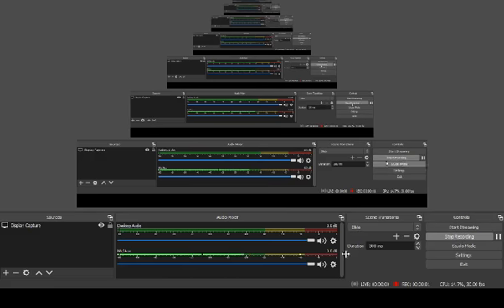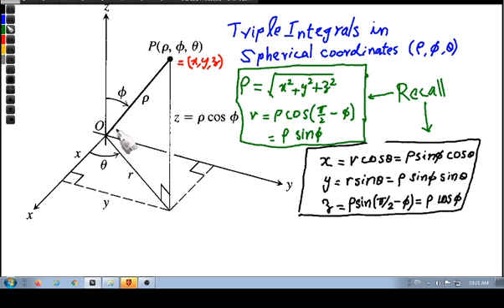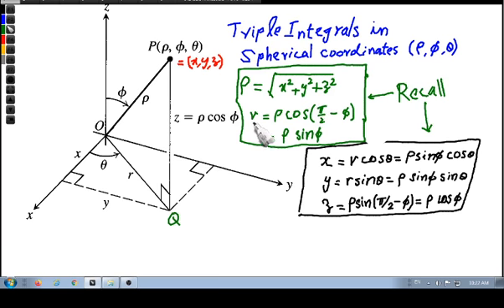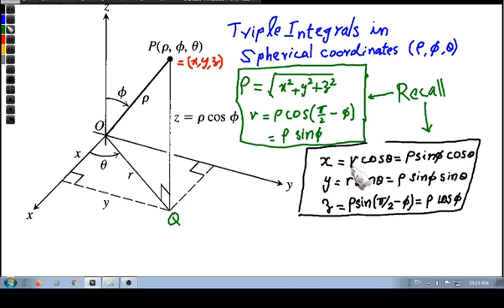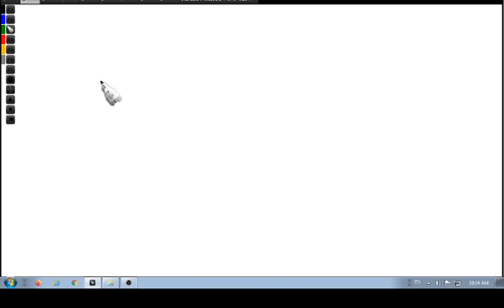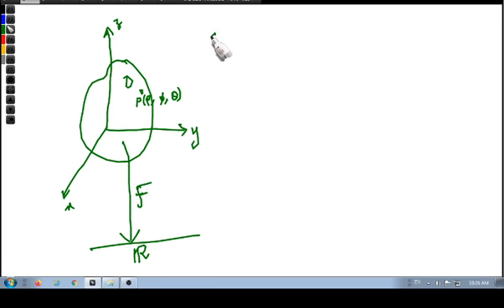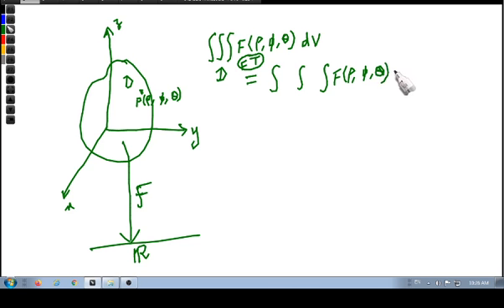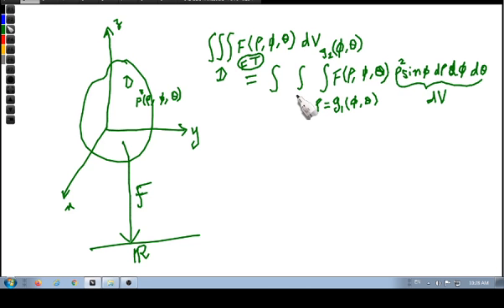Vector Calculus 20 triple integrals in spherical coordinates 1